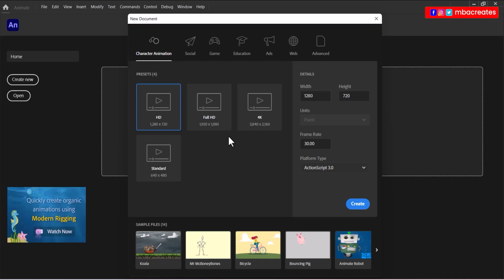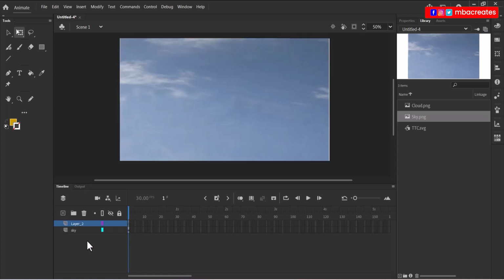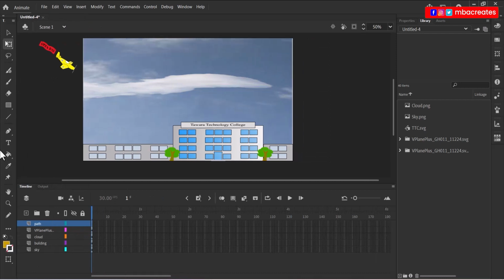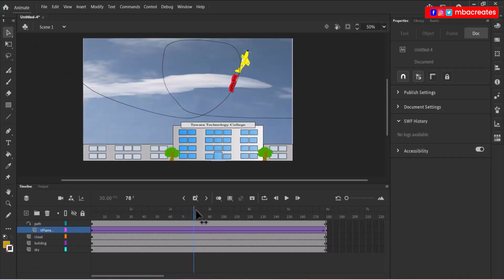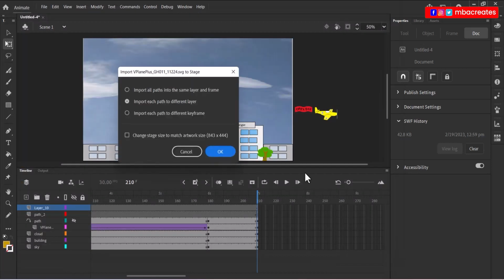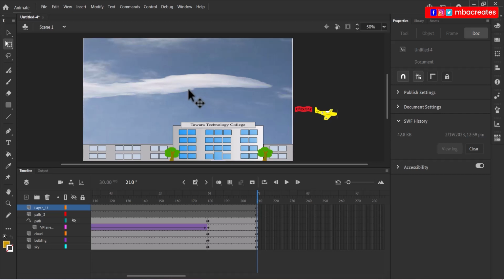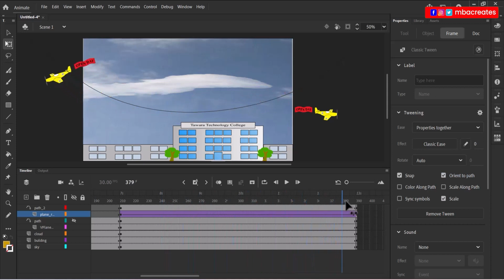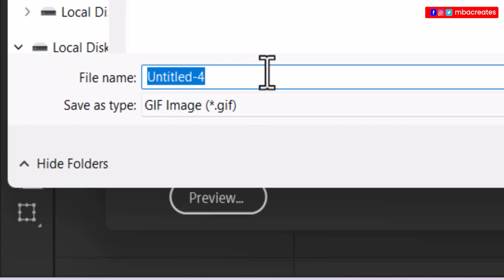9626 Paper 4 - A Level IT October/November 2022 - Animation. Moving an Object Along a Custom Path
A tutorial on how to solve the Animation part of the Cambridge
A-level October/November 2022 Paper 4. In this tutorial we will use motion GUIDES to move an object along a custom
Chapters
0:00 Intro
2:10 Importing background assets
6:00 Importing the airplane
8:00 Creating Custom Path
10:20 Animating the Airplane along custom path
15:10 Importing returning Airplane
21:20 Creating second Custom Path
23:00 Animating returning Airplane
28:00 Saving project as animated GIF
29:05 Outro